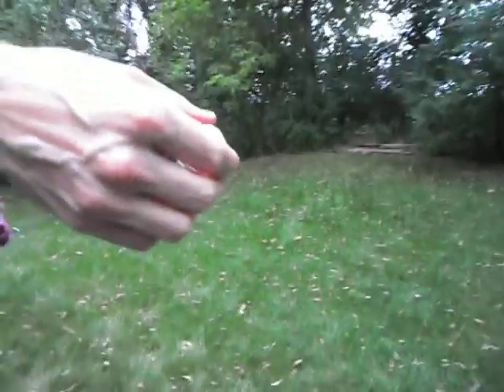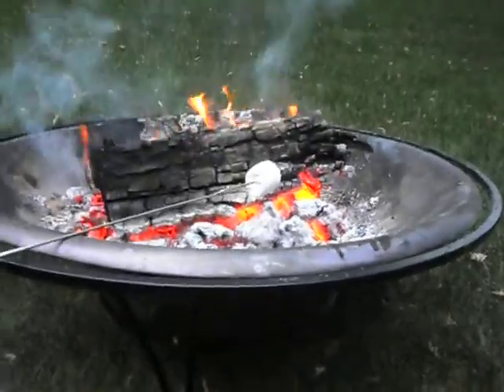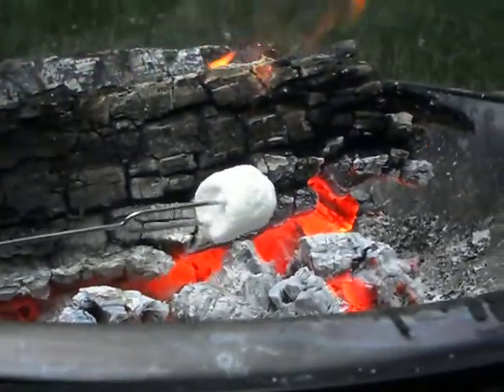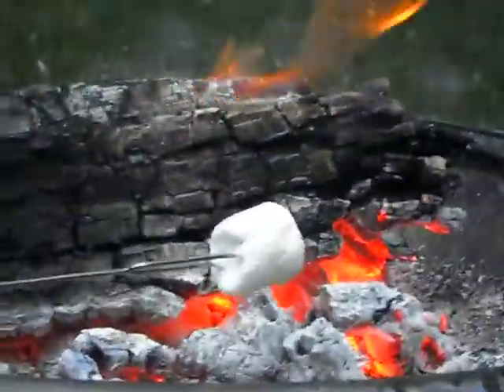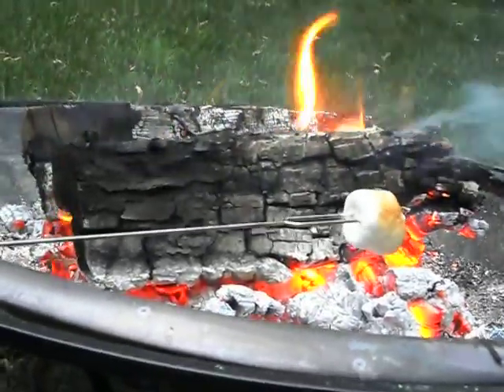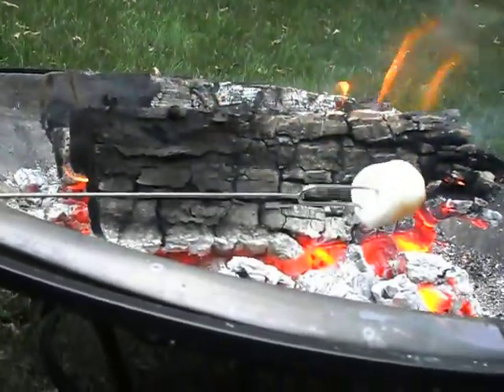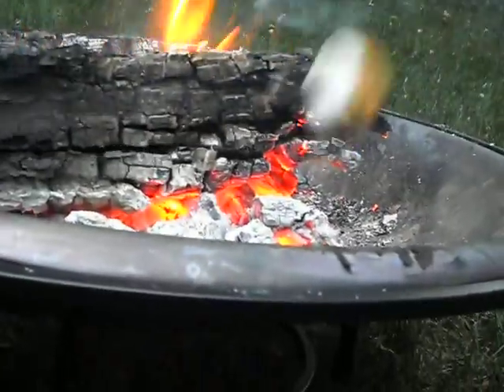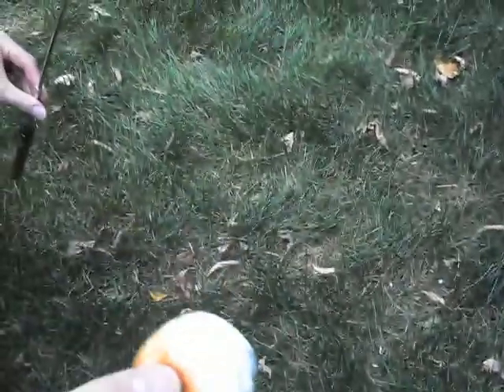Episode 16: How to properly roast a marshmallow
It's summer -- time for s'mores at the backyard firepit.  Marshmallows roasted to perfection are essential to make this an enjoyable experience for all.  Watch to see how it's done!